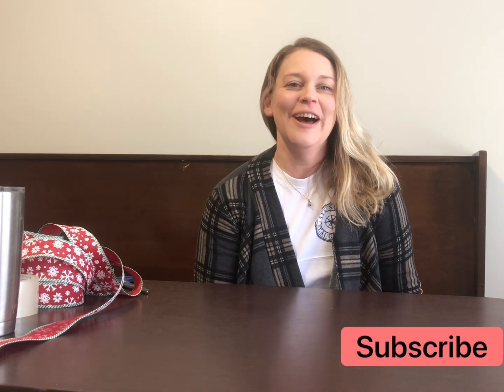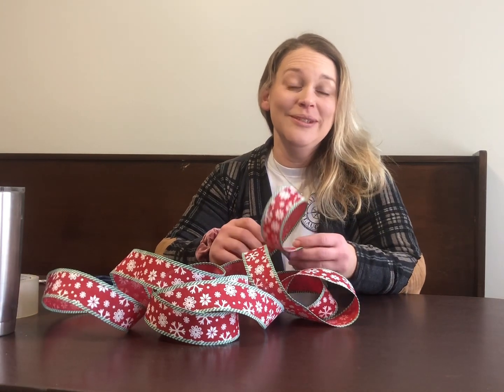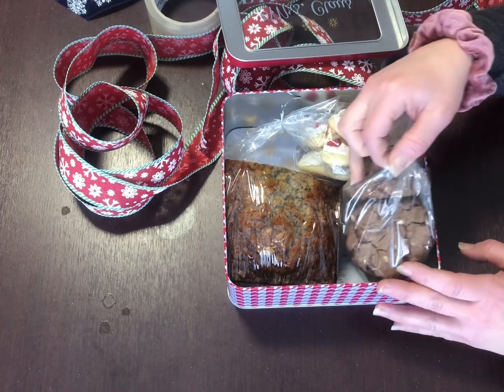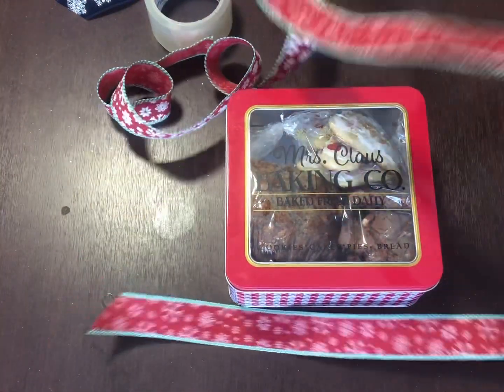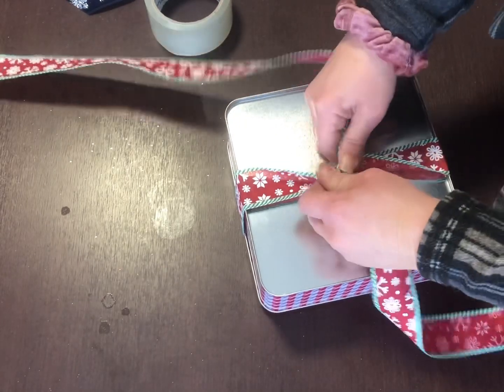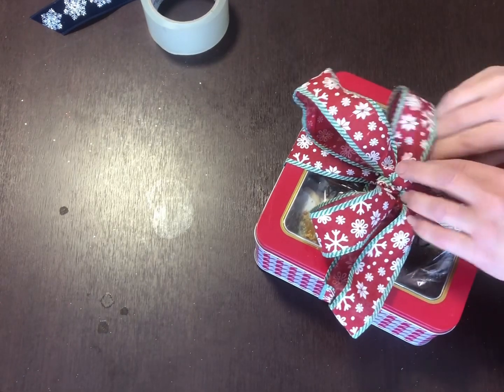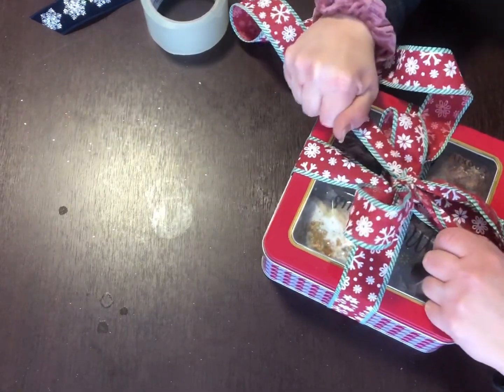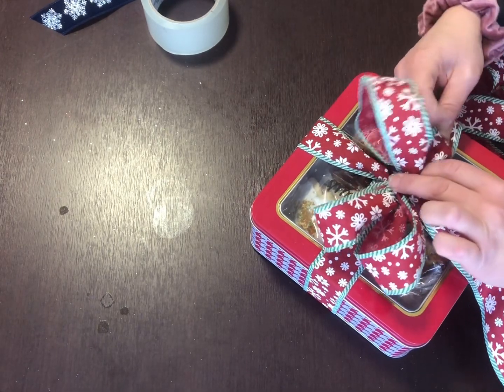Make your own Bows for Presents! Easiest Holiday Bows Ever! No stitch or glue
Making bows for the holidays is super fast and easy! No hot glue gun or sewing required!!